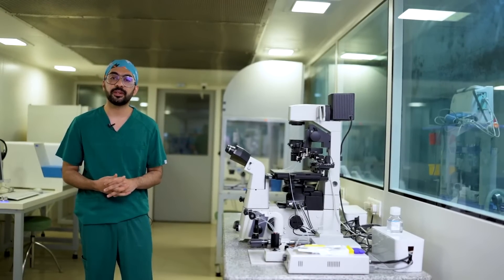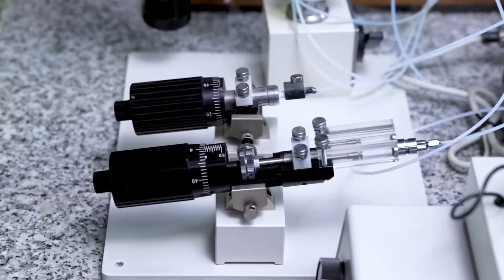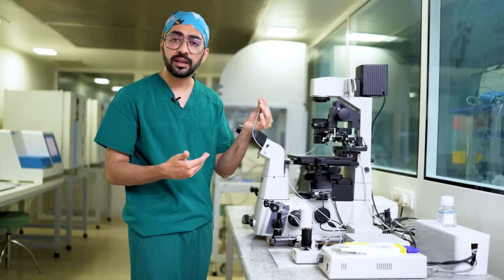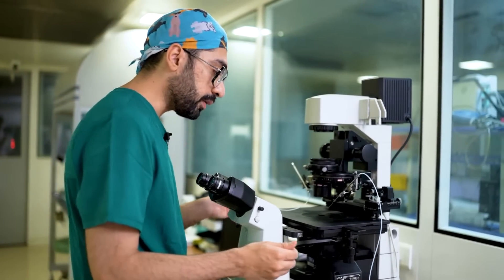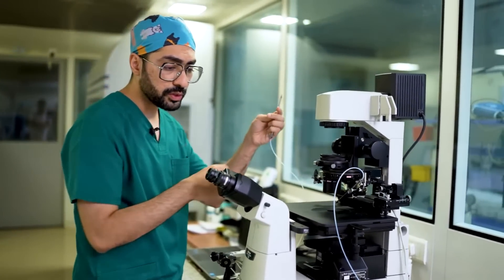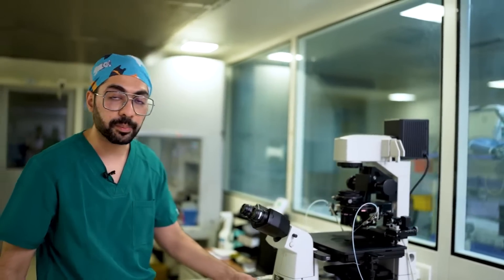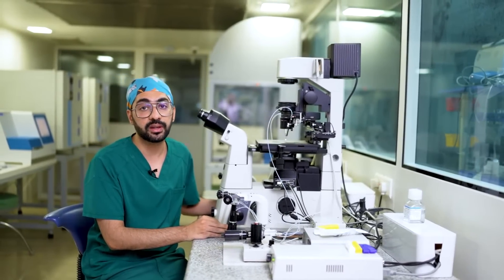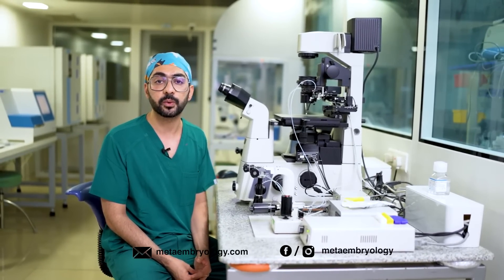Setting up an ICSI Micromanipulator, Tips and tricks for junior embryologists.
This video takes you through the steps of setting up an ICSI micro-manipulator. Most junior embryologists struggle when setting up the Manipulator and this video is designed to help them reduce the time they take to set up and also improve ICSI outcomes.